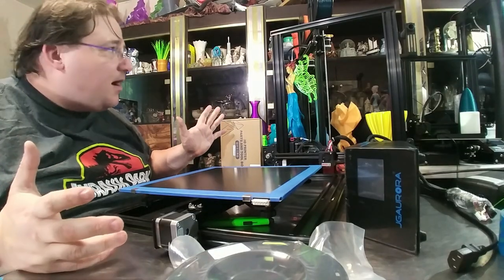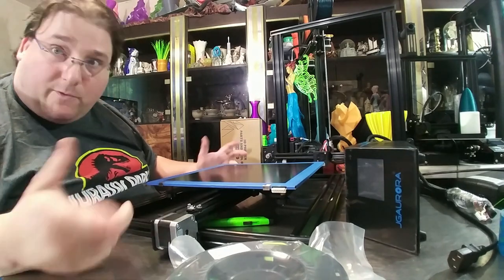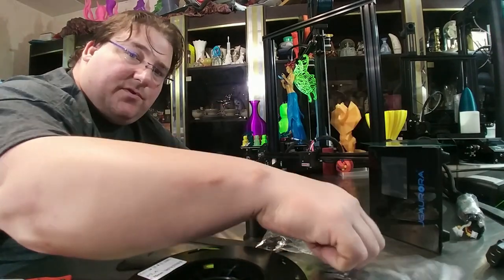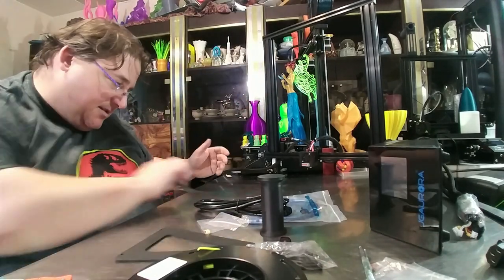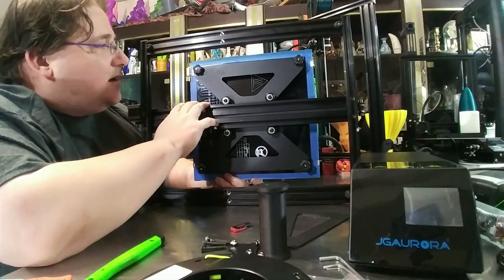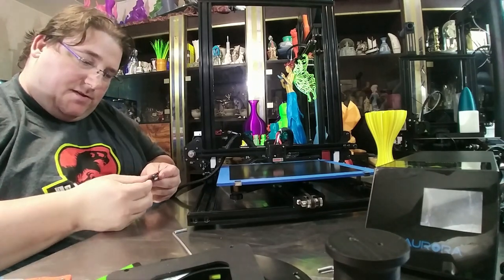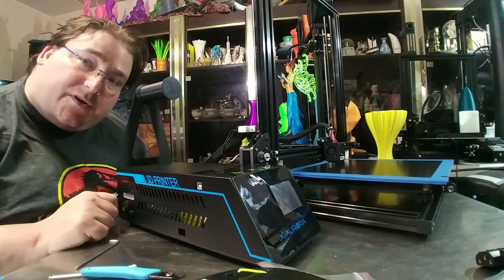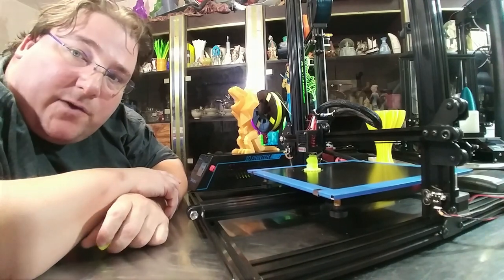JG Aurora A5X Color Touch 334 Class 3D Printer T3DP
JG Aurora A5X

Support Me?

Filament
Amazon Filament Favorites

Saintsmart Filament